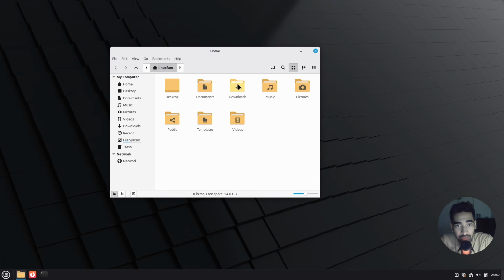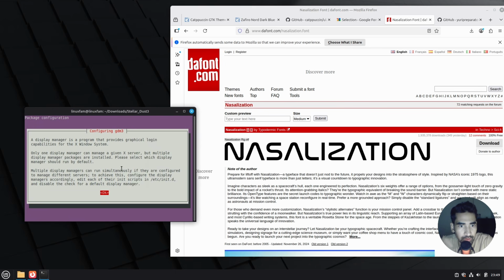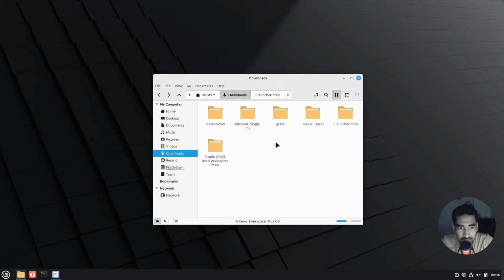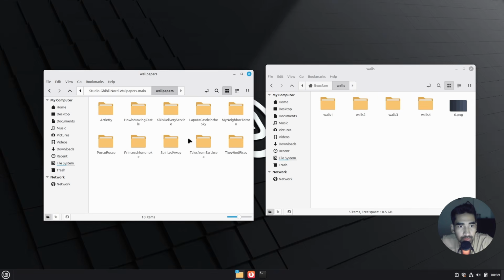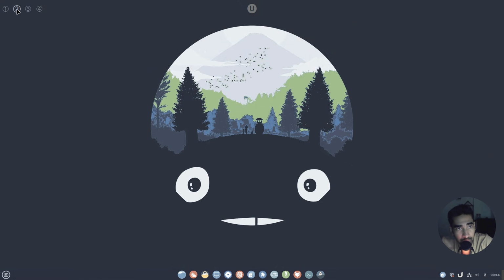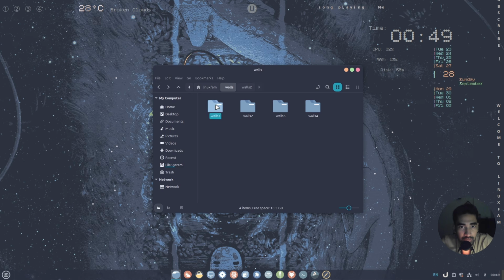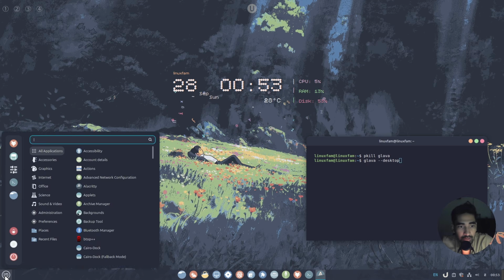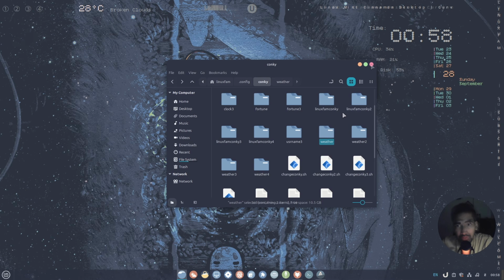How To Make Linux Mint Cinnamon Desktop Look Aesthetic | Conky Bundle Stellar Dust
All The Links and commands used in this video are included in the ProjectFile.  Download the ProjectFile to follow along with  the  customization  tutorial.  I really  Appreciate  this support. Thank you!